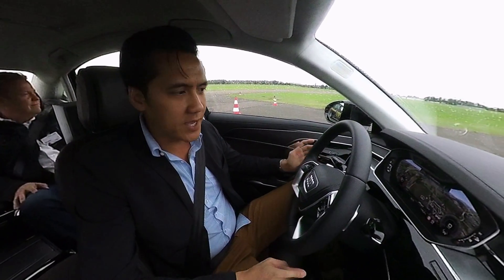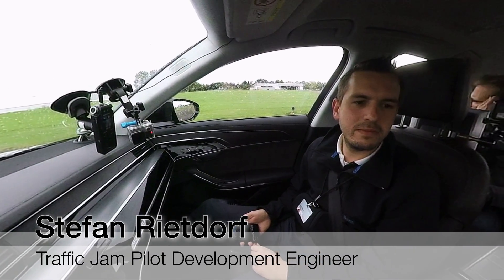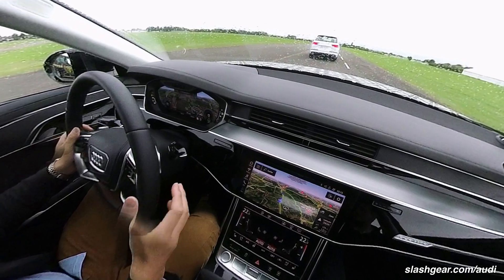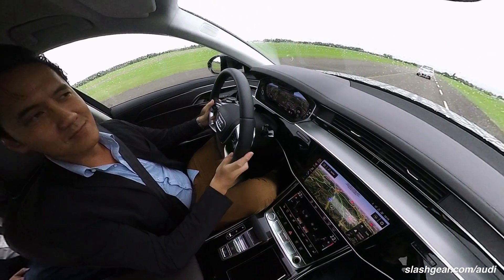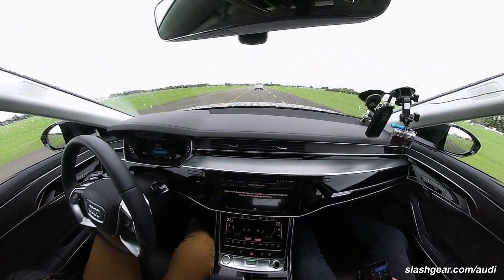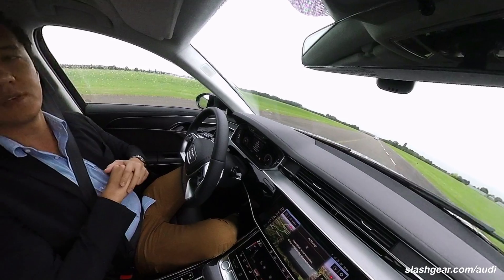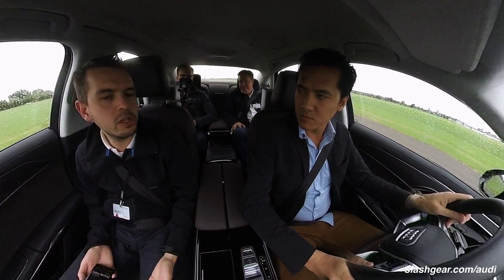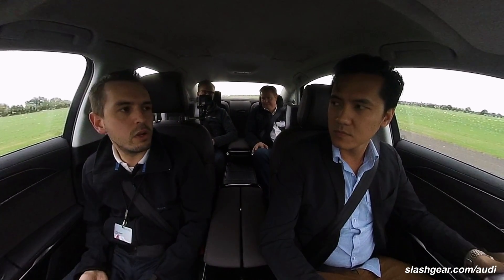2019 Audi A8 Level 3 autonomous vehicle traffic jam pilot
The new Audi A8 is the first production vehicle to offer level 3 autonomous driving in limited conditions such as on the freeway up to 60kph.  This video demonstrates what happens if you as the driver do not take over control of the car within 10-seconds.